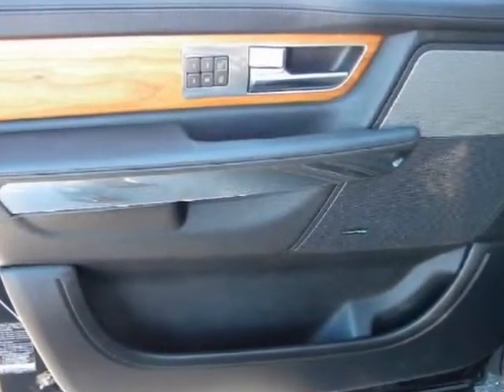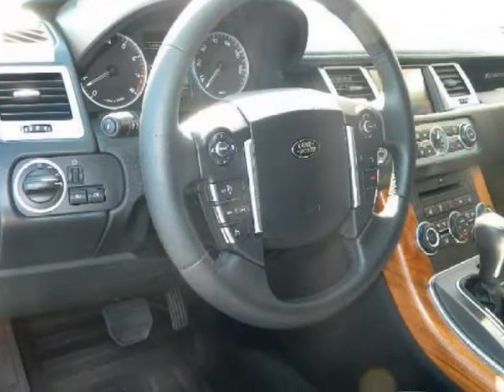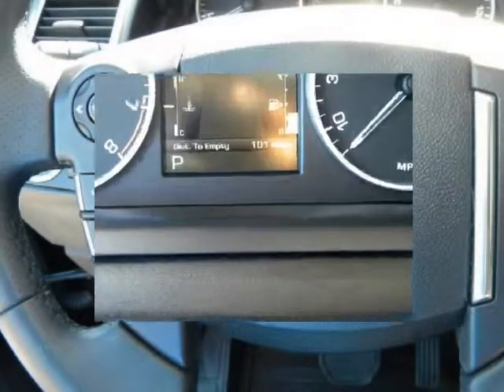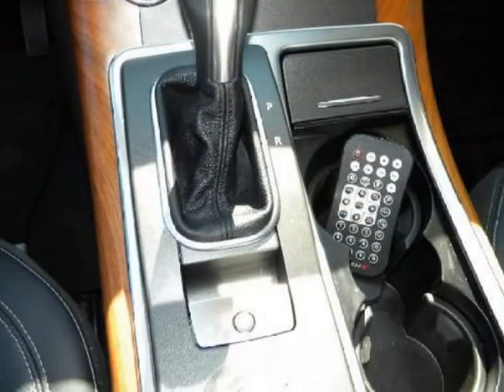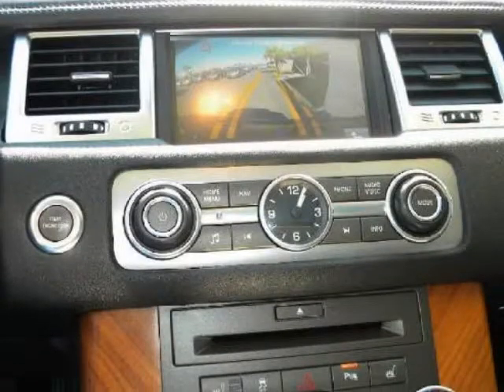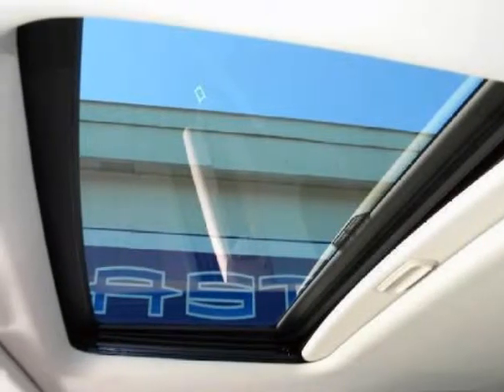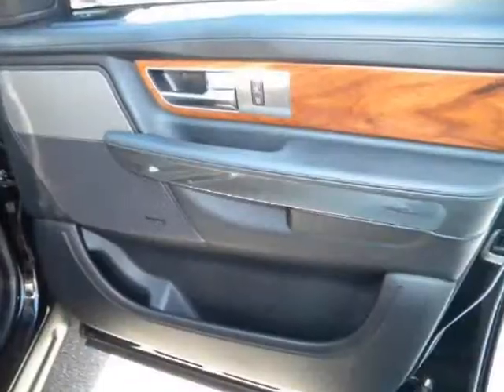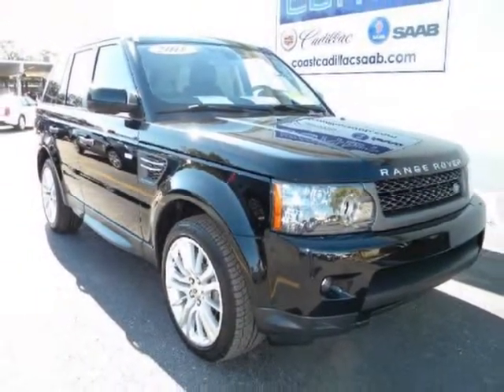2011 LAND ROVER Range Rover Sport 4WD 4dr HSE LUX AUTO LEATHER SUNROOF NAV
This ONE LOCAL OWNER 2011 RANGE ROVER SPORT is presented to you with a CLEAR CAR FAX REPORT and with all records available. Having been very well kept along with serviced and driven locally, you can expect many years of driving pleasure with the balance of the LAND ROVER NEW CAR WARRANTY. We at COAST CADILLAC are fortunate in that we are able to trade for the absolute finest, lowest mileage automobiles you can ask for anywhere and this VERY SPECIAL RANGE ROVER is the perfect example of the highly desirable inventory we have for your consideration.You will enjoy all the features on this LOW MILE 2011 RANGE ROVER with options like; FULL LEATHER SEATING WITH MULTIPLE DRIVER MEMORY SETTINGS, HEATED FRONT BUCKET SEATS, POWER SLIDING SUN ROOF, PREMIUM HARMON KARDON AUDIO WITH CD AND NAVIGATION, REAR DVD ENTERTAINMENT SYSTEM, INTERIOR WOOD TRIM, FOG LAMPS, PARKING SENSORS, REAR CAMERA AND 20 INCH ALLOY WHEELS.NEED MORE INFORMATION, PRICING OR ADDITIONAL PHOTOS? Your contact will be MARSHALL ZIMNY at and I will provide you with everything you need from a virtual walk around description to a custom video sent to your email today. Buyers from all around the globe have said that working with an experienced Internet professional has made their transactions both simple and easy!